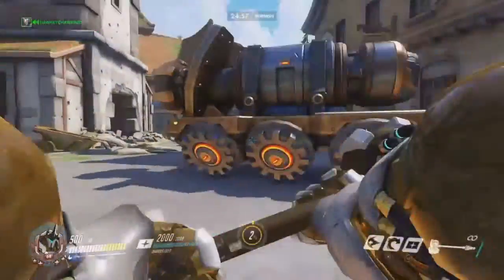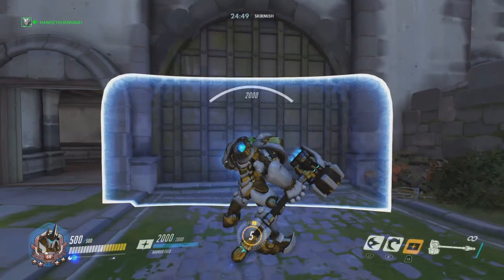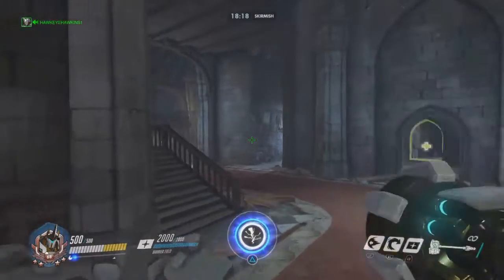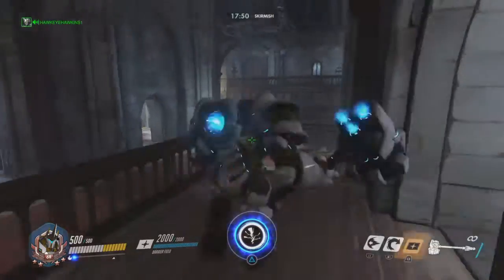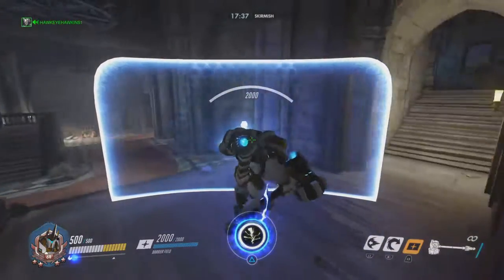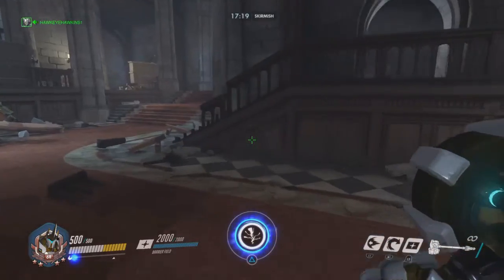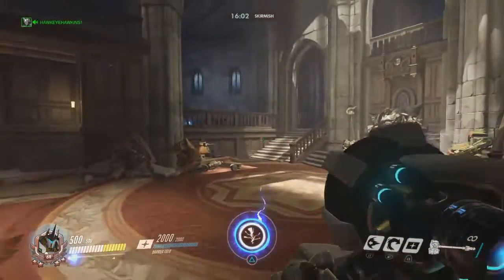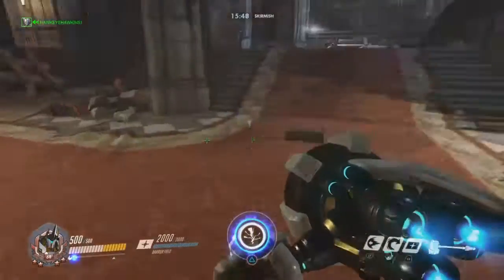DEFENDING EICHENWALDE | Overwatch 101 | Episode 23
Hello everyone, and welcome to Overwatch 101! This is a series that will help you improve your console Overwatch skills.